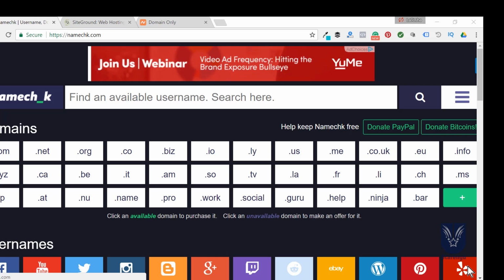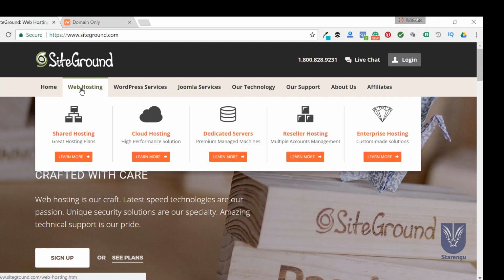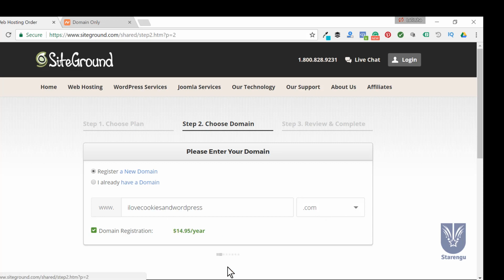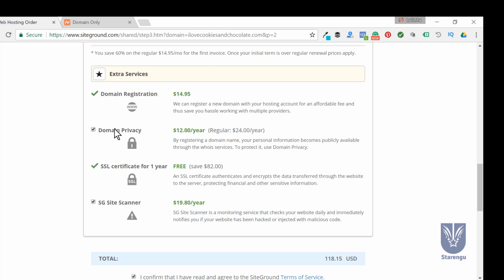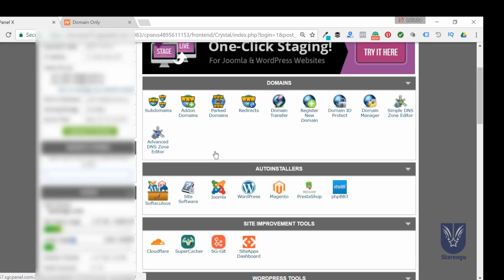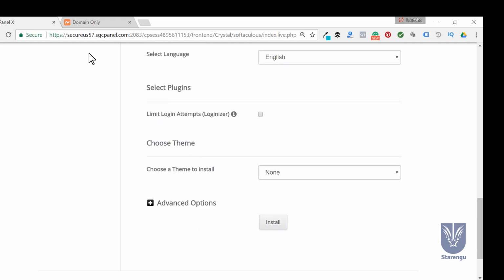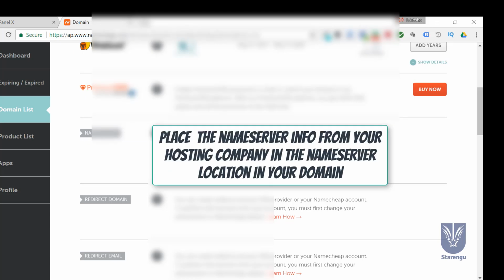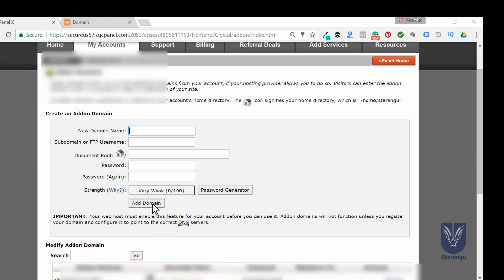How to purchase and point a domain and install WordPress with Siteground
Sign up to be notified when a new podcast is available

Free After 9 to 5 Guide Kit to help you start your online business/blog

This video is a part of our It's Time to Launch Your Blog Series. This series is dedicated to helping individuals save time, effort and money in order to effectively launch their blog.

Be sure to download the It's Time to Launch Your Blog Workbook